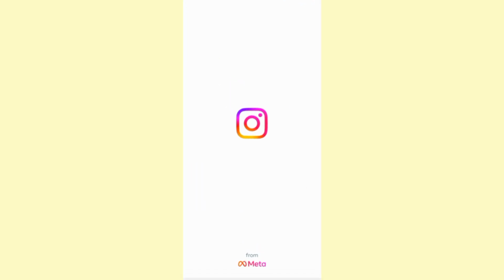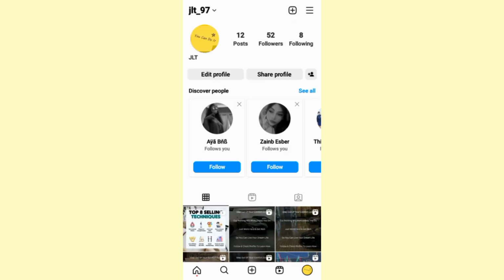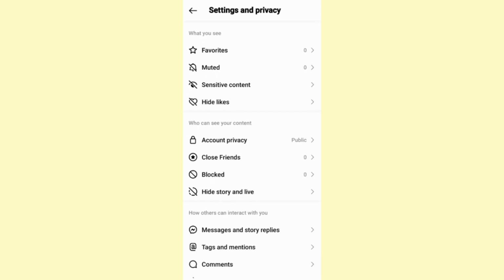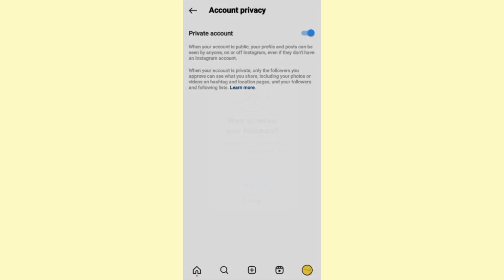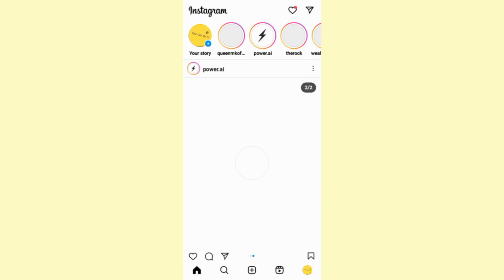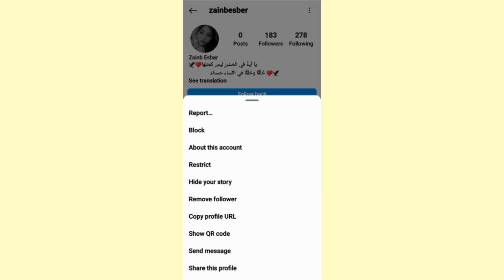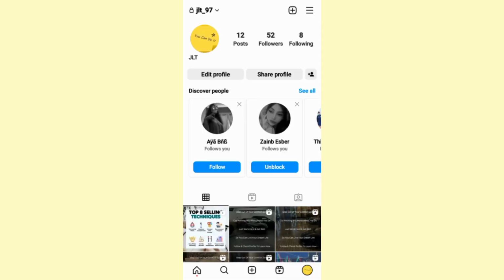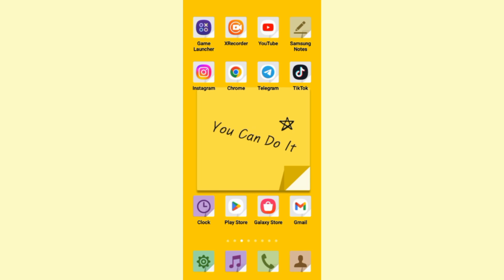How to Hide Post From Someone on Instagram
Learn How to Hide Post From Someone on Instagram. It is really easy to do, learn to do it in just a few minutes by following this super helpful tutorial.